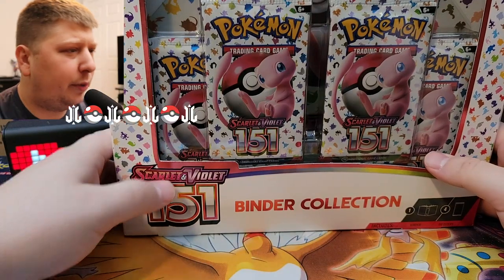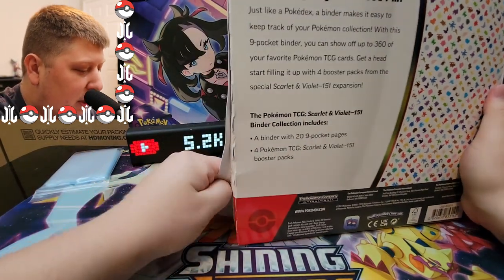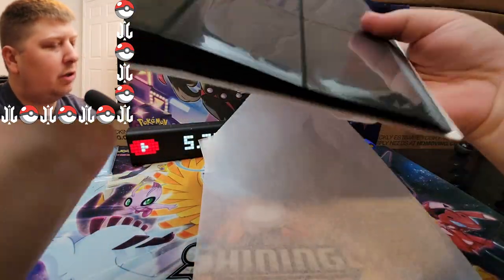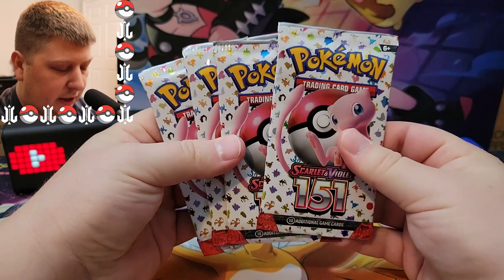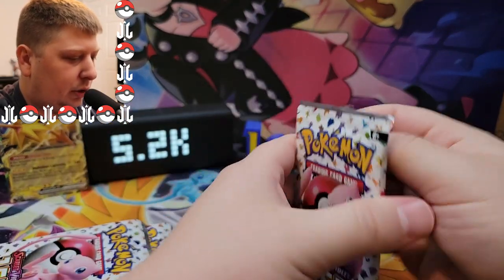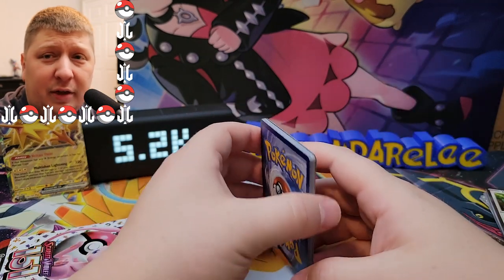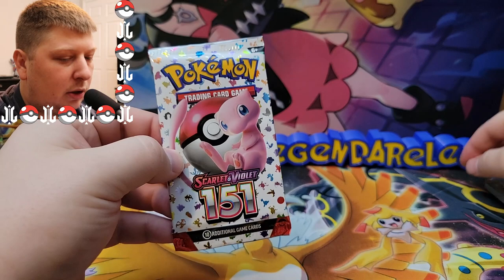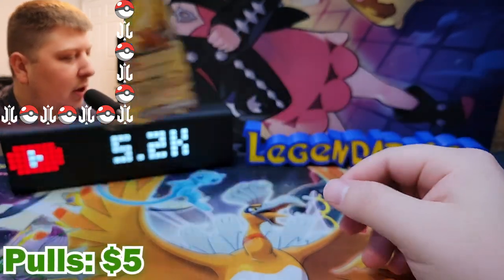Pokemon 151 Binder Collection Opening!!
The Pokemon 151 Binder Collection is actually a pretty great product!